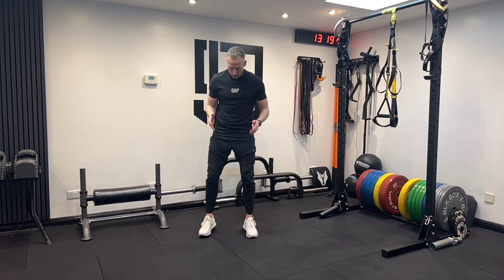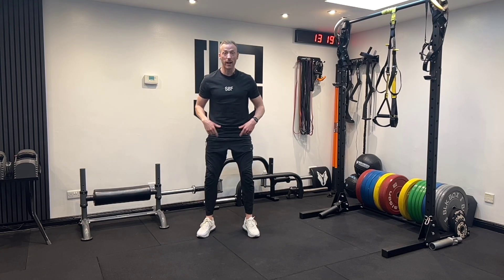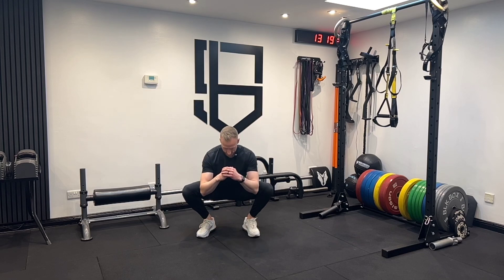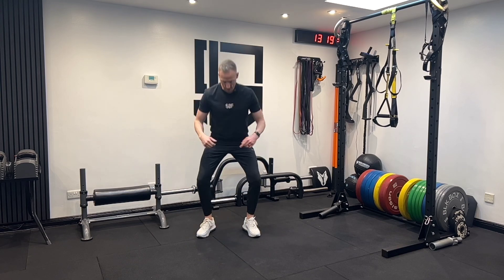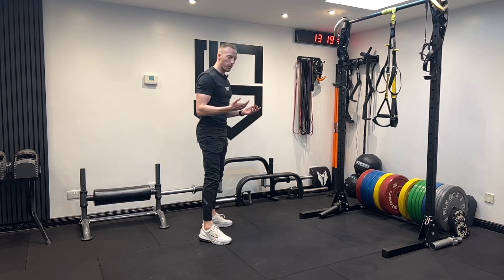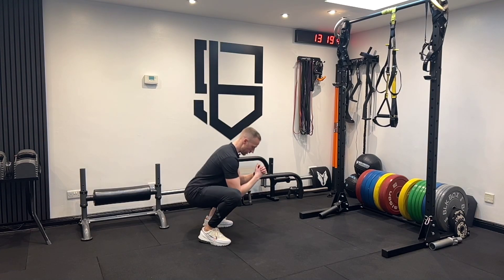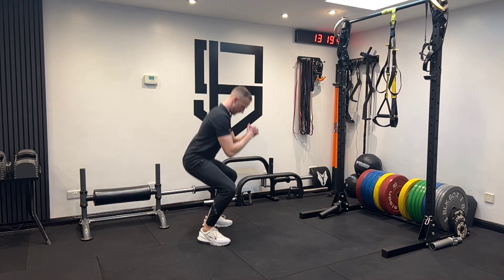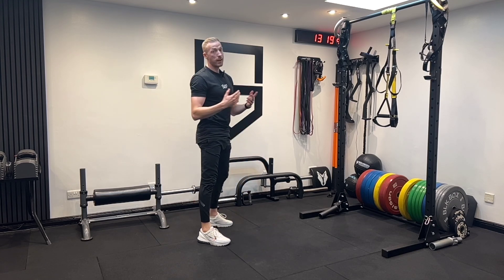How to Squat Properly